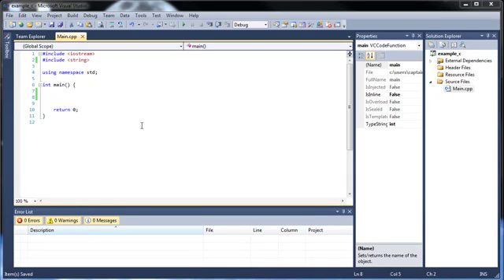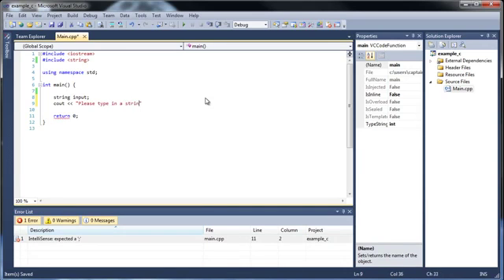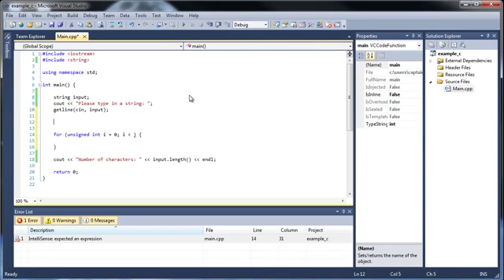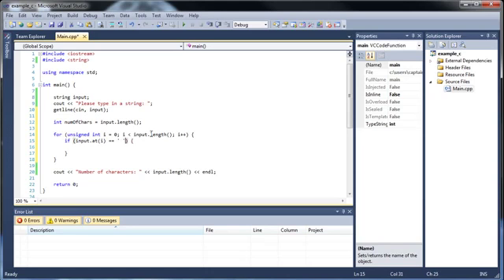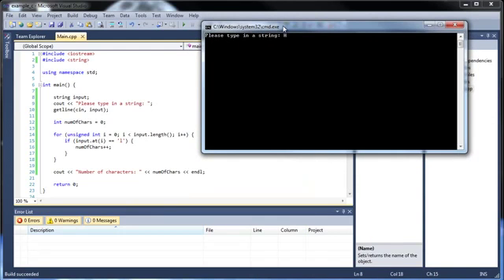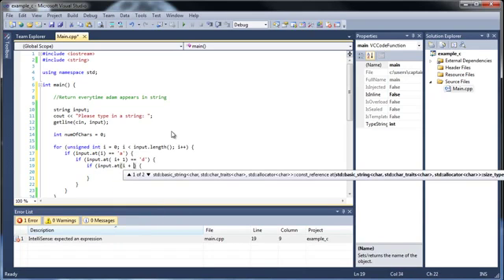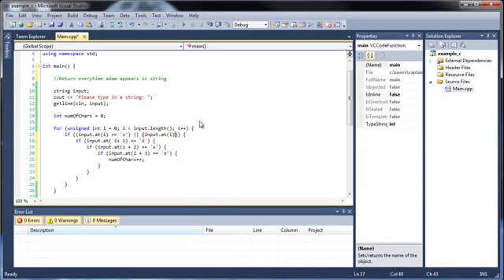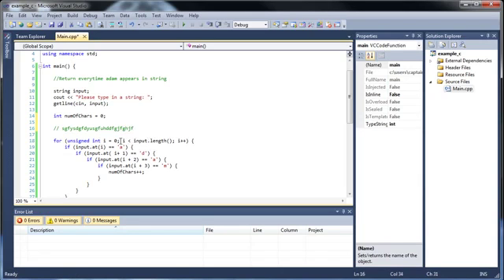y2mate com c project 1 character counting 5xEkuvTxQ4Y 360p